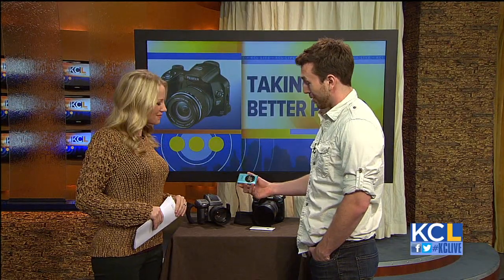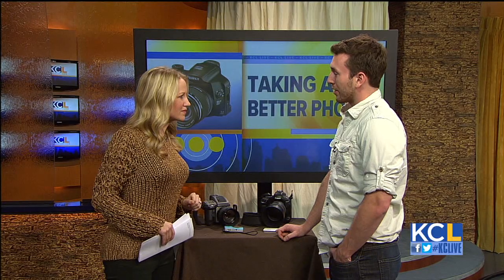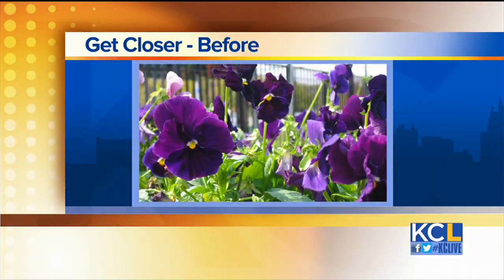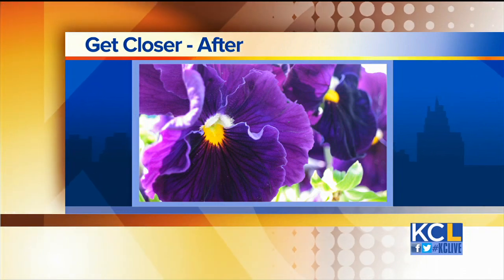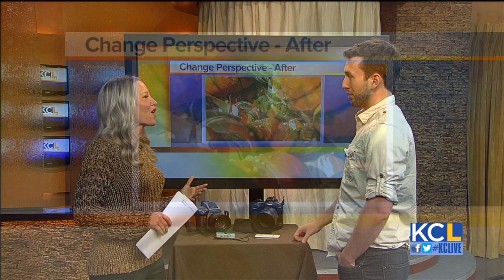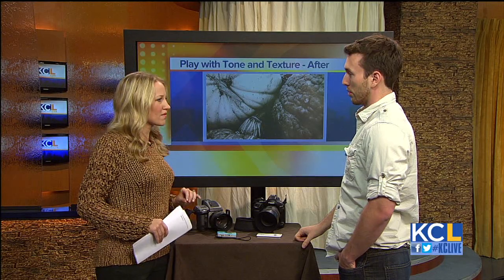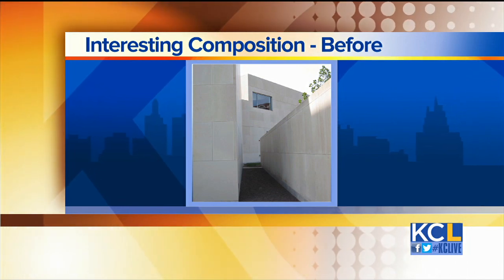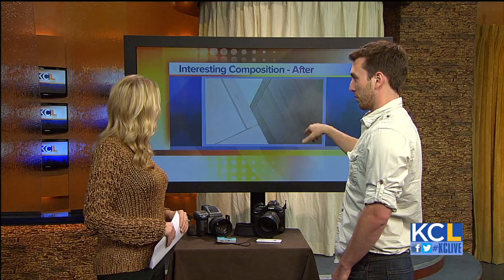Photography tips from Professional Photographer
Tuesday, October 2nd
Professional Photographer David Bickley gave us 5 tips for taking better pictures.  He also talked about whether buying an expensive camera is worth it.